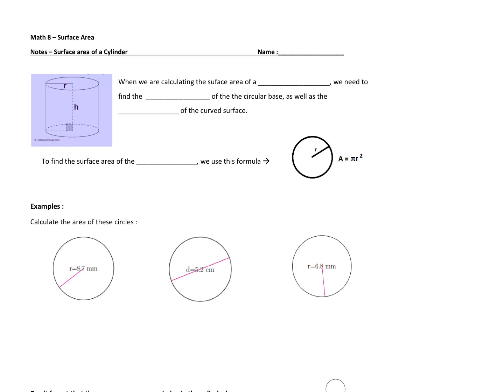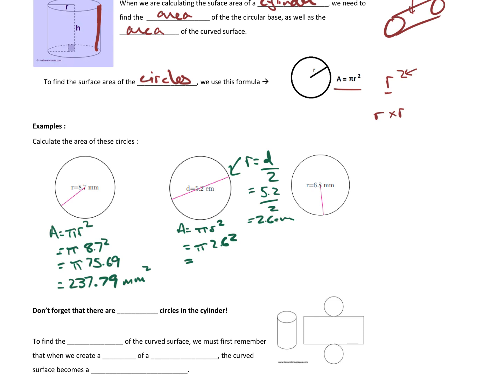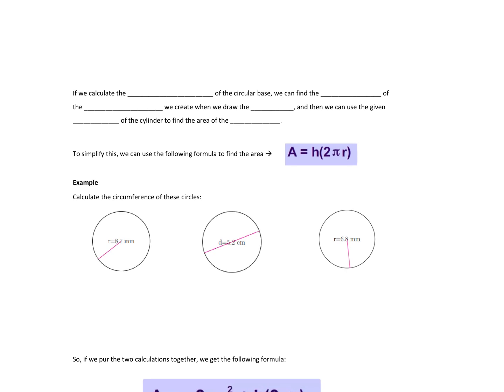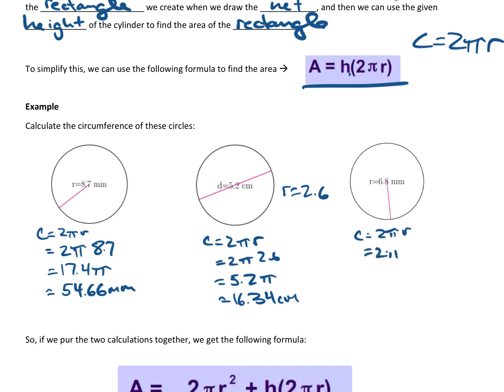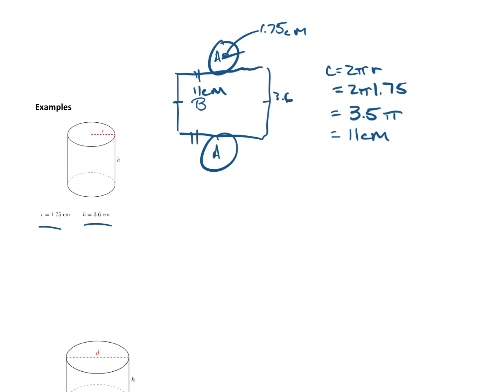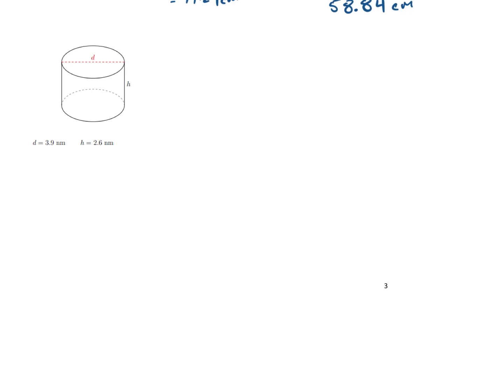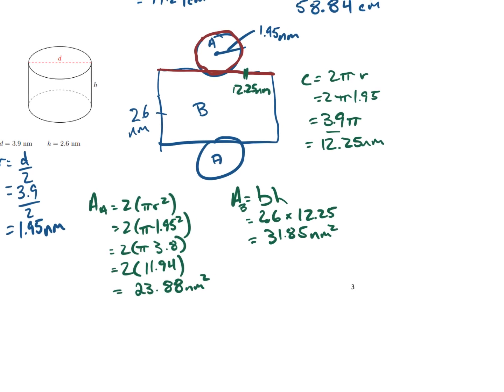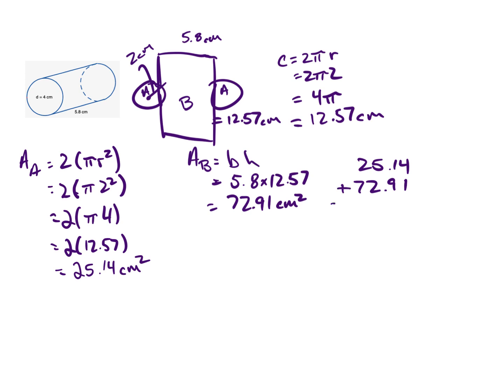Math 8-Surface area of a Cylinder-Unit 4 7